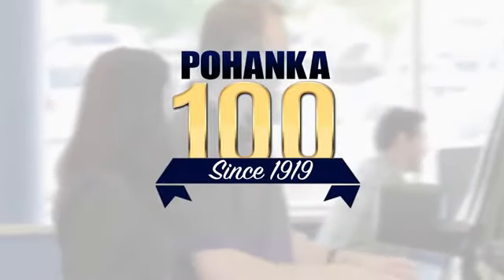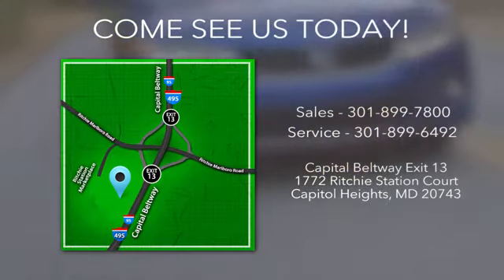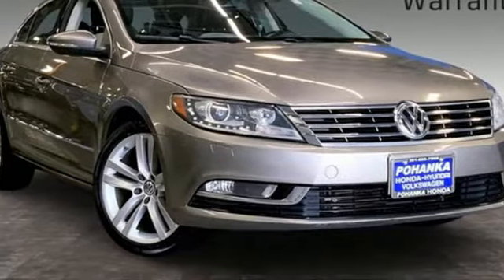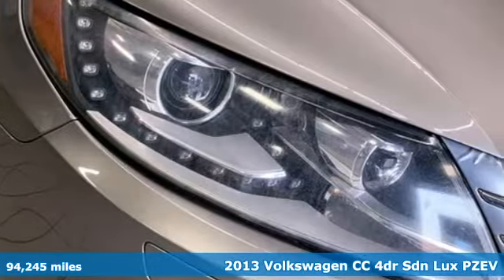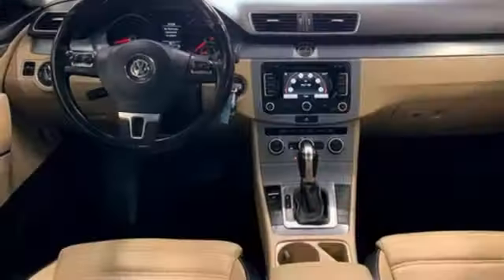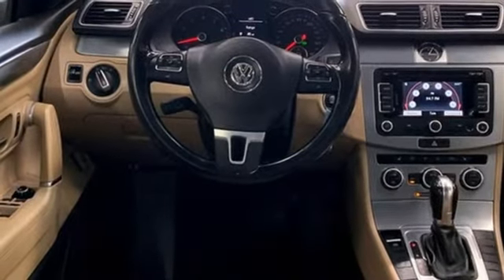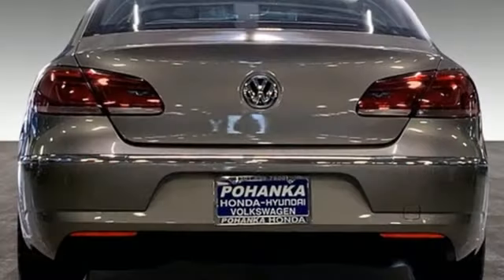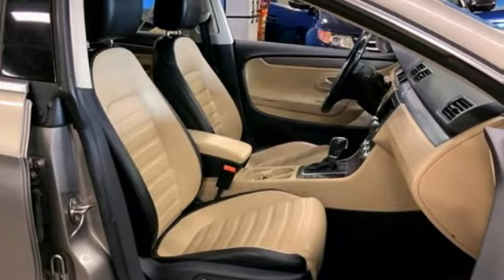Used 2013 Volkswagen CC Washington DC Honda Dealer, MD HMH701591A - SOLD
Year: 2013
Make: Volkswagen
Model: CC
Trim: 2.0T Lux
Engine: 2.0L Turbocharged TSI
Transmission: 6-Speed Automatic DSG
Color: Beige
Mileage: 94245
Stock #: HMH701591A
VIN: WVWRP7AN0DE521685
Beige 2013 Volkswagen CC 2013 Volkswagen CC 2.0T Lux 2.0T Lux FWD 6-Speed Automatic DSG 2.0L Turbocharged TSIbrPohanka Certified Used Car come with our exclusive "Forever Warranty" at no additional cost. The power train, engine and transmission, are covered under this nationwide warranty for as long as you own your car. We also offer Guaranteed Satisfaction with our five-day exchange policy. Return your car for any reason, within five days, 250 miles, and damage free and exchange it for another if you are not completely happy with it.brbrWe make every effort to provide accurate information but please verify options and price with management before purchasing. All vehicles are subject to prior sale. All prices are special internet prices only. All financing is subject to approved credit. Prices exclude dealer installed options, tax, tags, registration fees and processing fee of $300. Not required by law. Sale prices may include all applicable incentives. Some prices including incentives may require financing through the manufacturer and are therefore subject to credit approval. Dealer installed options are additional. Stock photo colors, options and trim levels may vary. Not responsible for typographical errors. Published price subject to change without notice to correct errors and omissions or in the event of inventory fluctuations. Vehicles may be in transit to dealer. Vehicle photos may not match exact vehicle. Please call to confirm availability status. NHTSA Government 5-Star Safety Ratings are part of the U.S. Department of Transportationa€TMs New Car Assessment Program Model tested with standard side airbags (SAB). **Based on model year EPA mileage ratings. Use for comparison purposes only. Your mileage will vary depending on driving conditions, how you drive and maintain your vehicle, battery pack age/condition, and other factors. 5-Star overall scores are awarded by the National Highway Traffic Safety Administration. Safety Ratings are awarded by Government 5-Star Safety Ratings are part of the U.S. Department of Transportationa€TMs New Car Assessment Program Model tested with standard side airbags (SAB).

Address:
1772 Ritchie Station Court Capitol Heights